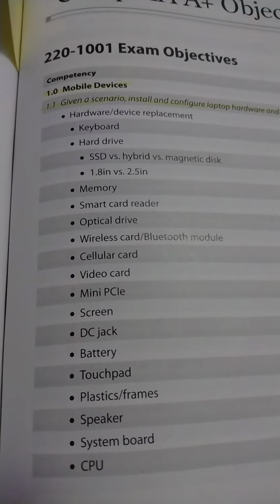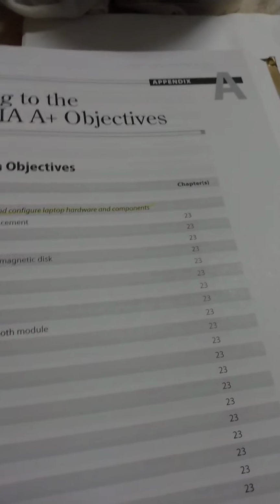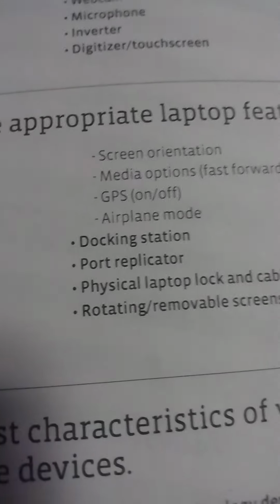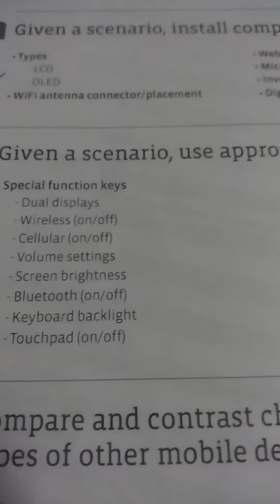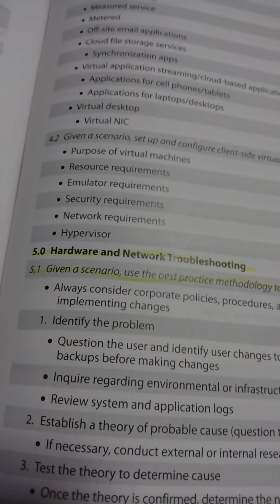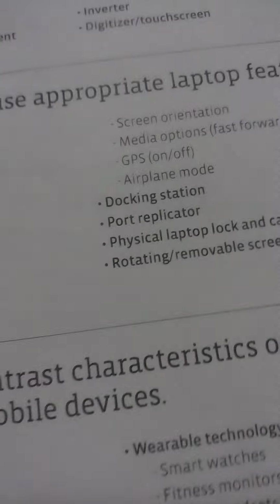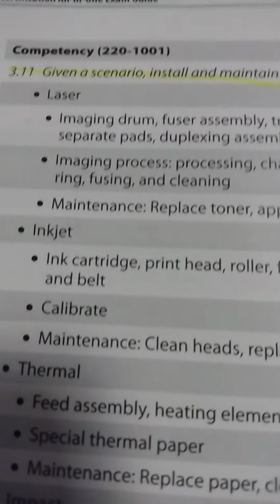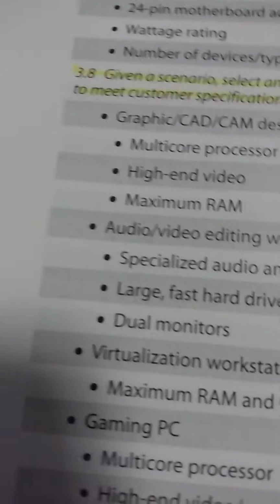More study tips A+ exam.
Mike Meyers study guide.  My A+ exam breakdown study tips.👽